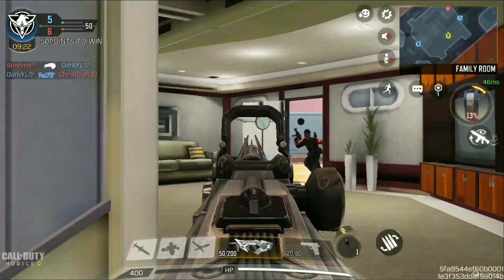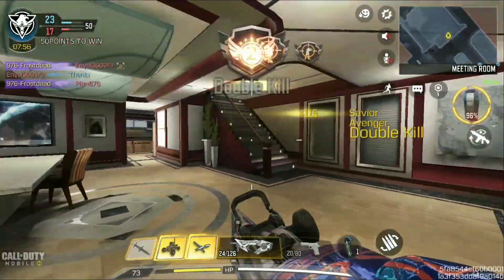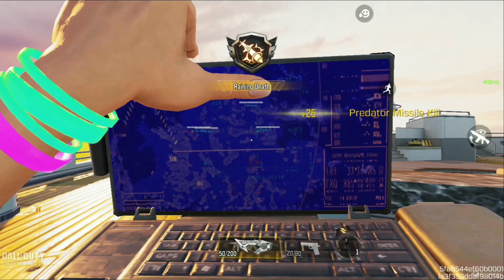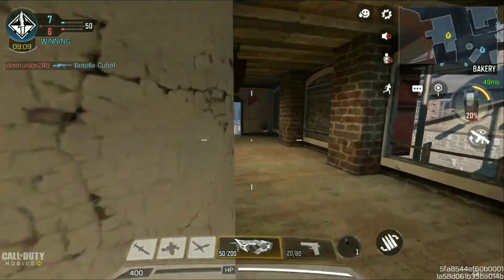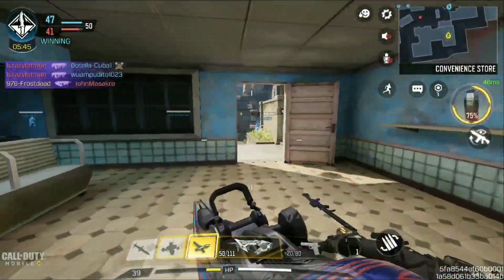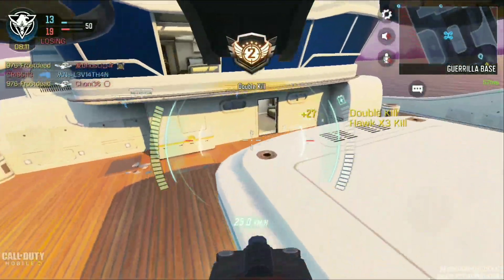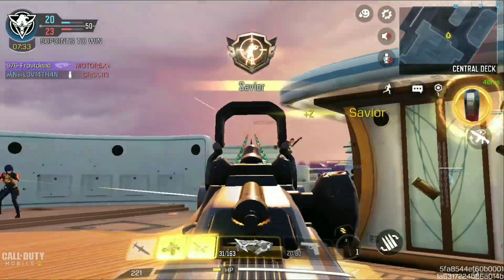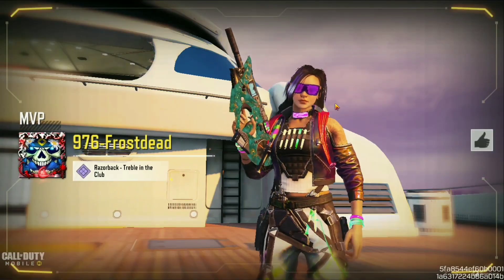i didn't know about "this" razorback..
super saiyan virgin unlocked?